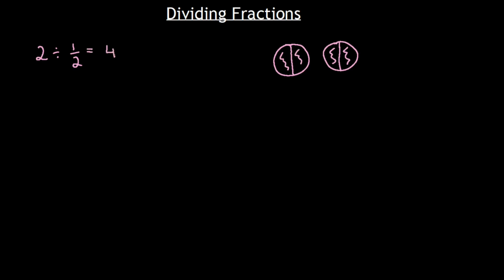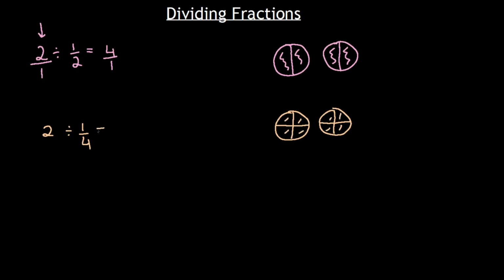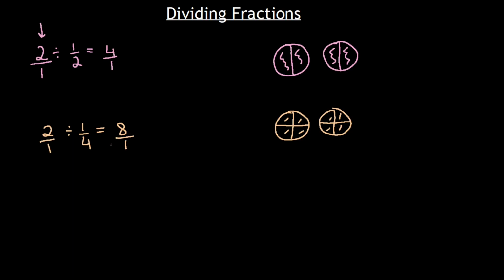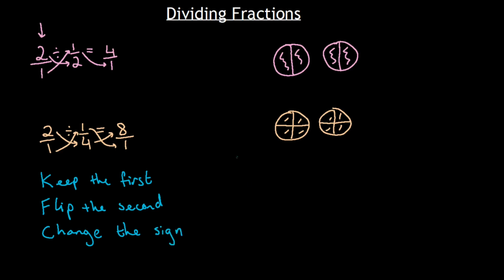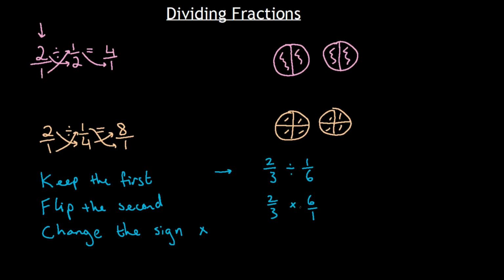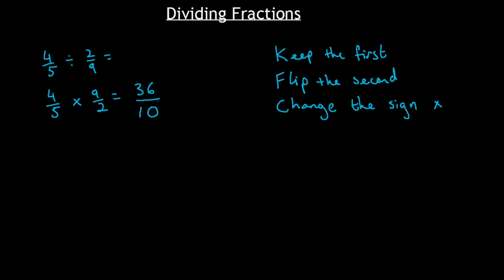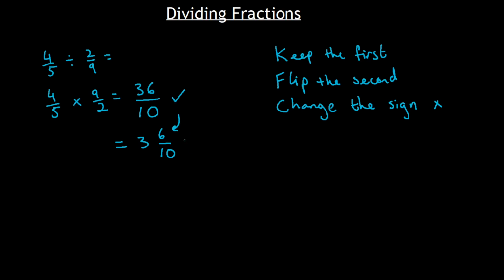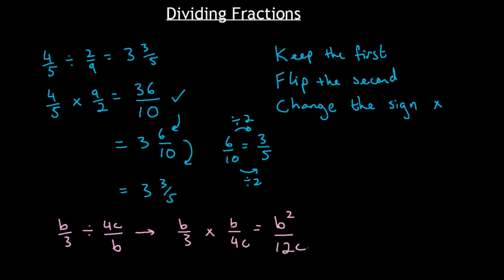Fractions | Dividing Fractions | Numbers | Maths GCSE [2020]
Dividing fractions allows us to divide numbers that are not whole. We can divide fractions directly without the hassle of converting to decimals. This method is more powerful in algebra when we simplify expressions and tackle problem solving questions.

0:44 - understanding the 'why'
4:45 - Solving questions

In this video we cover the fundamental method of dividing fractions and how it came to be.

A brief introduction to Fractions:
Fractions allows to work with number that are not whole. Sometimes it is better to calculate fractions than converting to decimals and working things out. For example, it is much better to say a half plus a half equals one, instead of zero point (0.5) five add zero point five (0.5) equal one. Fractions become more powerful when we are dealing with algebra, particularly simplifying and manipulating algebra. Those who master fractions tend to be better at problem solving – follow through the videos and you’ll find out

Many students struggle in maths for a variety of reasons, but the most important reason we believe is that the fundemental building blocks of are not usually covered well. We aim to provide a solid foundation by understanding the basic rules of maths so students are well equipped to tackle more complex problem solving questions without stumbling on the fluency aspect of maths.